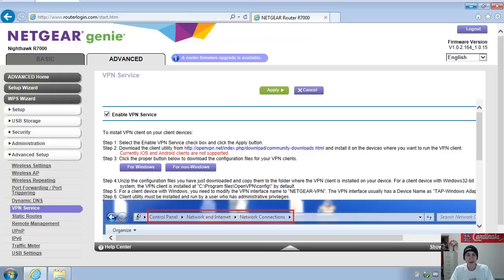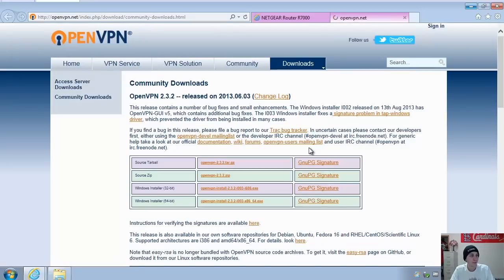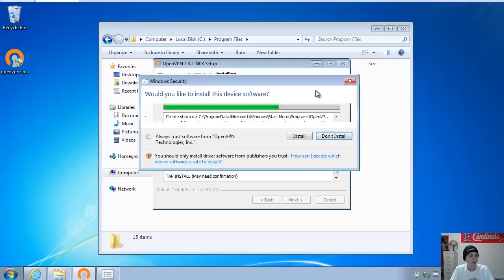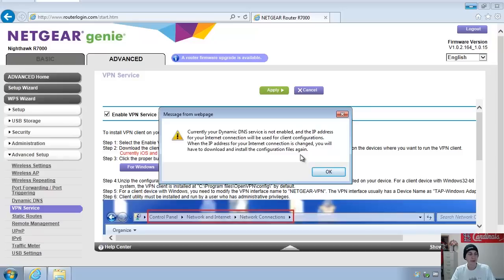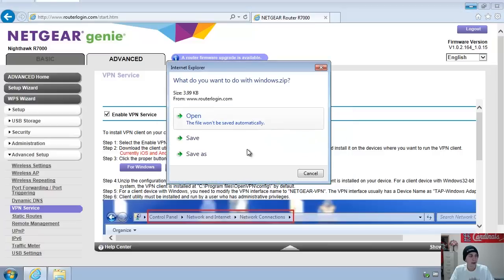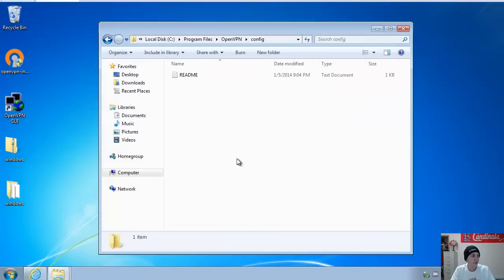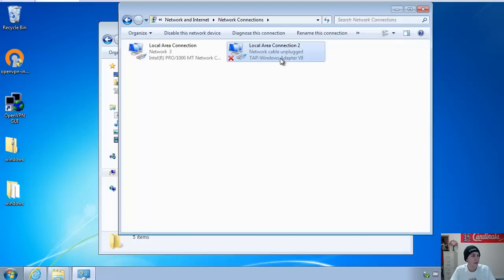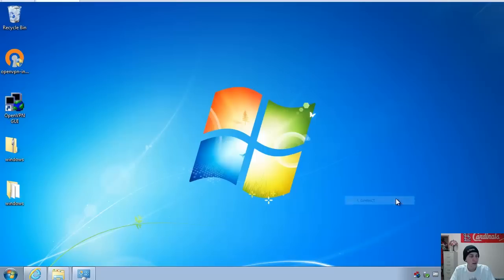Netgear Nighthawk R7000 VPN Setup Demo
In this video I setup the VPN service on the Netgear Nighthawk R7000 Router. Currently iOS and Android is not supported using this method.

If you have any suggestions or video requests please let me know by utilizing all communication channels available.